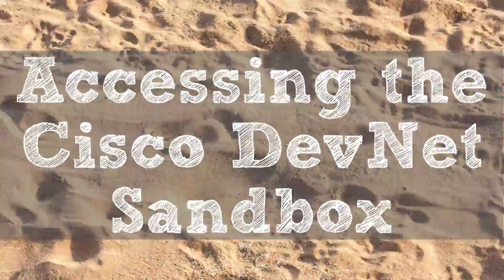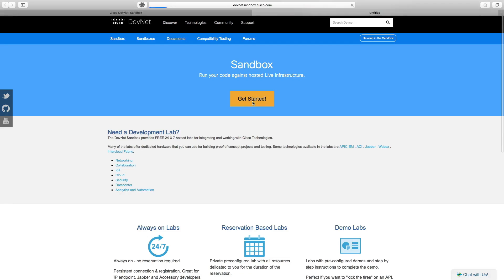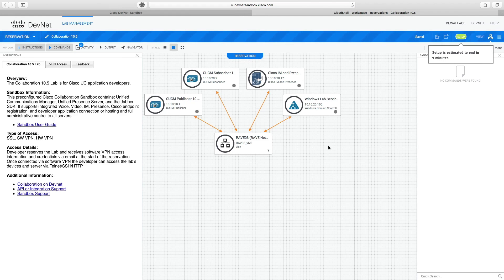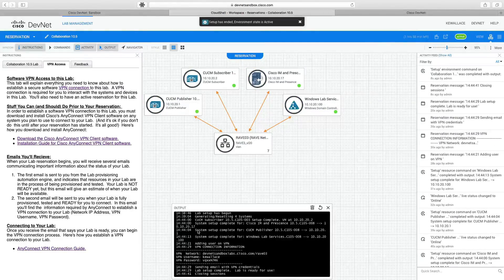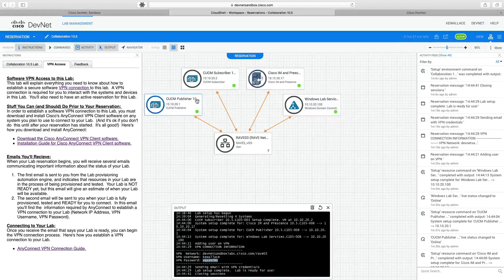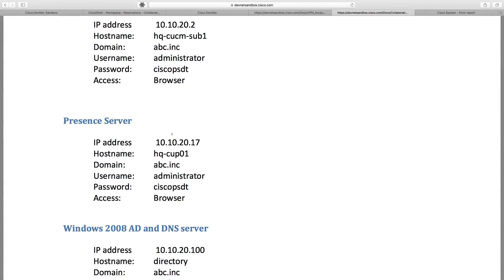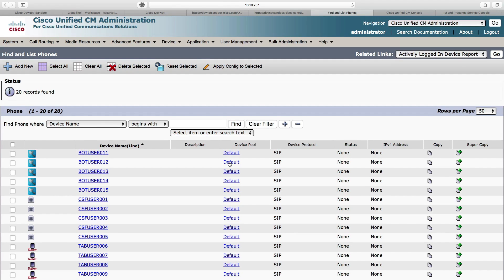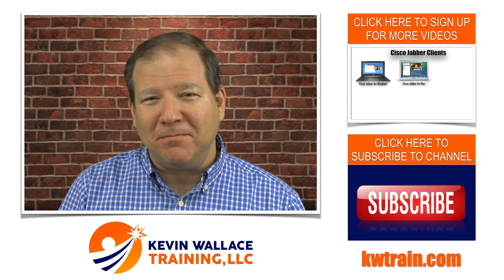Cisco Collaboration: Free CUCM Access Using the Cisco DevNet Sandbox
Cisco Collaboration: Accessing the Cisco DevNet Sandbox
Click Link Above to Receive more Cisco Collaboration Videos.

In this video, you'll how to access the Cisco DevNet Sandbox, which provides you free access to a wide variety of Cisco gear. Examples include Cisco Unified Communications Manager (CUCM), Cisco Unity Connection (CUC), and Cisco IM and Presence Server.

If Cisco Collaboration is a topic you’re studying, please to check out my “6 Cisco Collaboration Systems You've Gotta Know” video. You’ll then receive a collection of other free CCNA/CCNP Collaboration training videos. Just enter your e-mail here:

Or, if you're interested in pursuing your CCIE Collaboration, then check out my "Collaboration CCIE Lab Success Framework" training video: